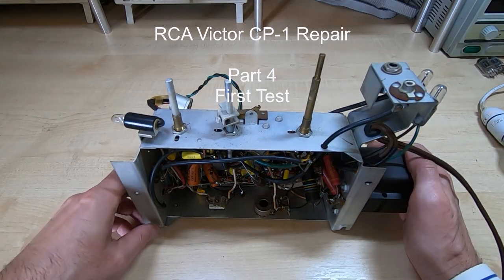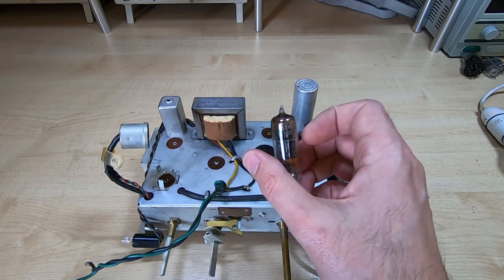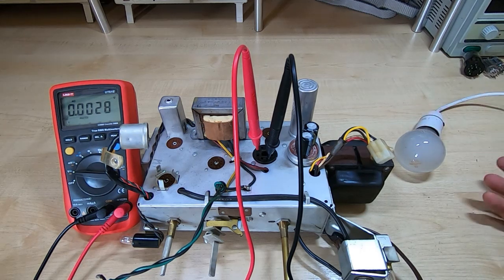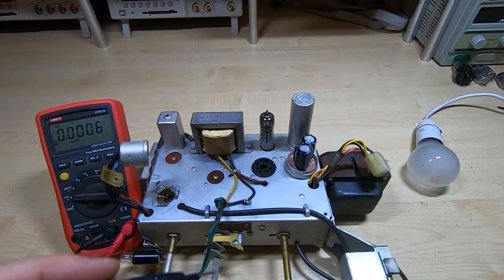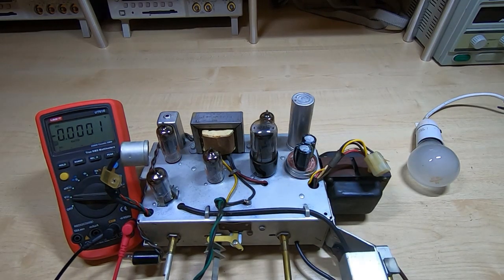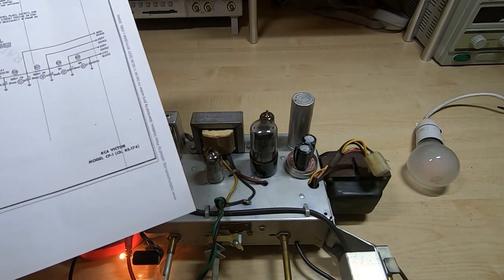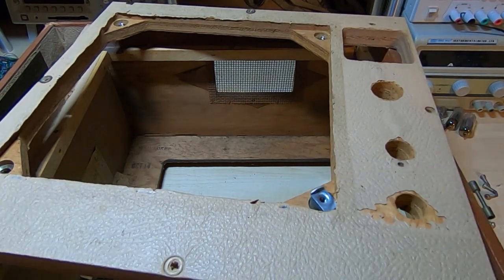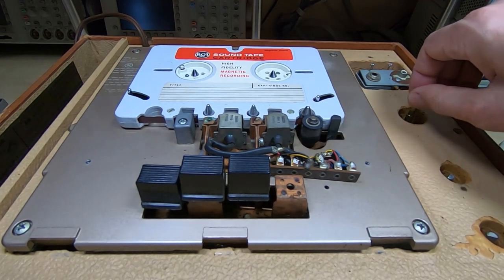RCA Victor CP-1 Repair Part 4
In this video I try playing a tape in this CP-1 cassette player. This is the first time it has tried to play a tape for around 40 years.